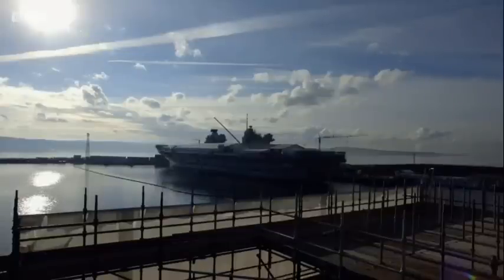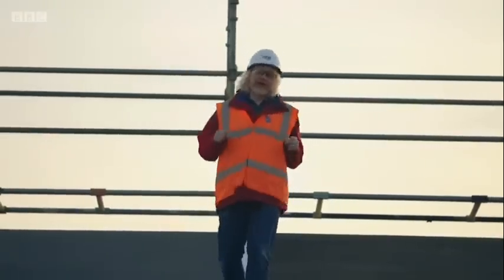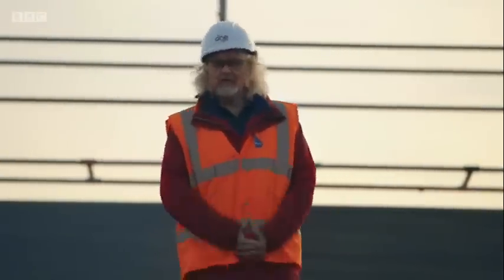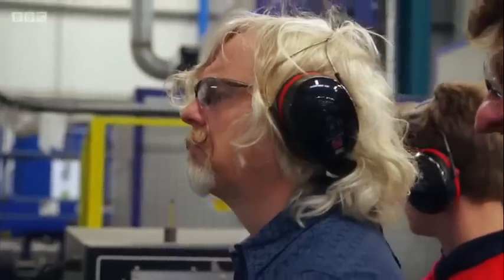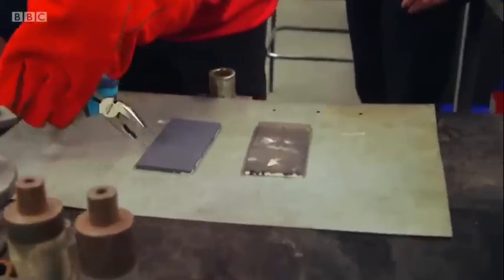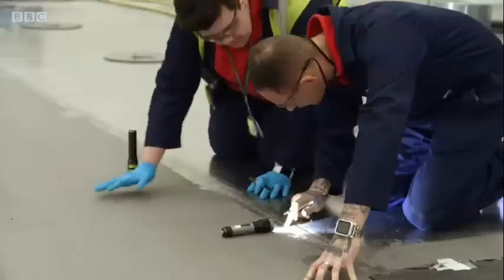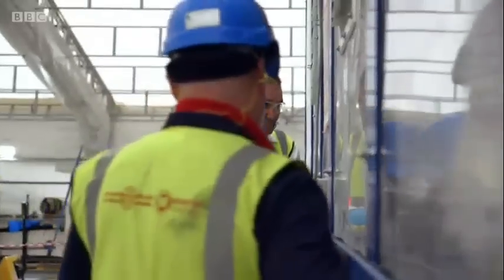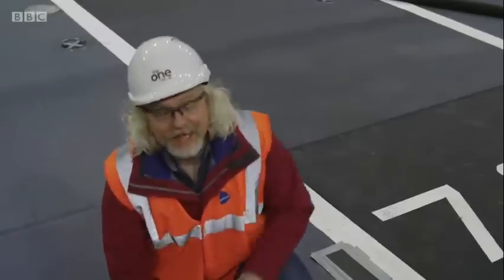Queen Elizabeth Carrier - TMS Deck Coating. BBC One Show 26 Jan 17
A short report on the new Thermal Metal Spray coating applied to the new Royal Navy aircraft carriers HMS Queen Elizabeth and HMS Prince of Wales.

The carriers are currently being built at Rosyth Dockyard. The report shows one of the problems encountered during the build of a new class of carrier, ready for a new generation of aircraft.

The F35 Lightening II aircraft generates much higher temperatures during vertical landing than any aircraft previously used by the RN. The traditional deck coating cannot withstand these temperature.

The report shows the properties of the new coating when exposed to heat, and gives a very brief introduction to the application process.